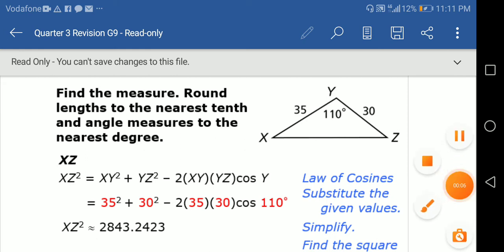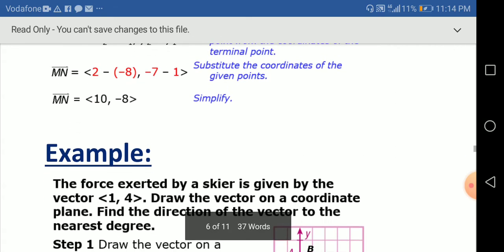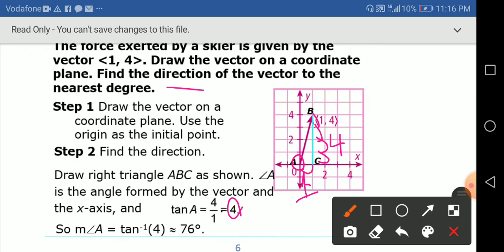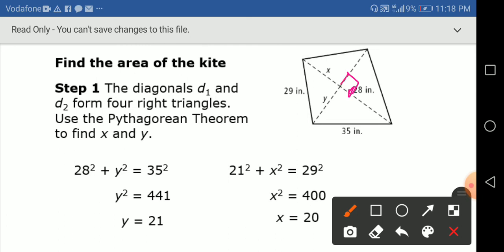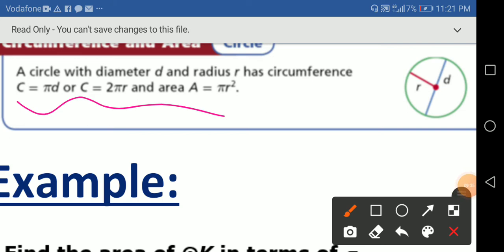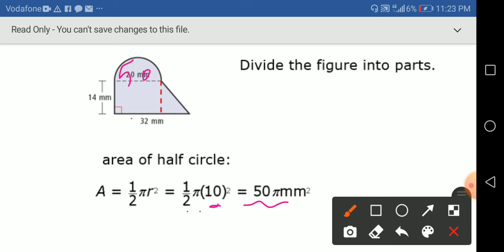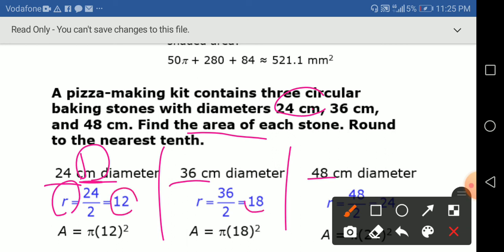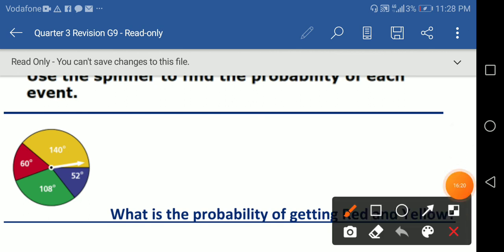Math G9 prt2 Revision Q3